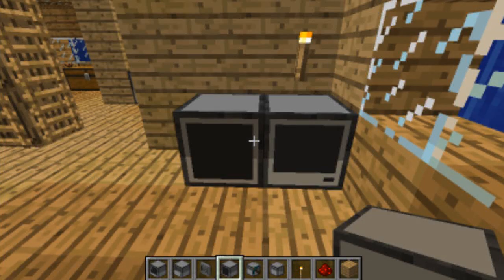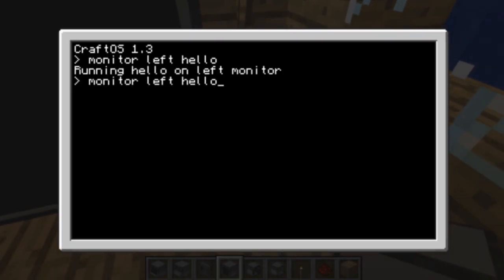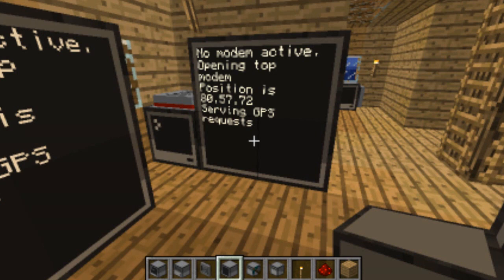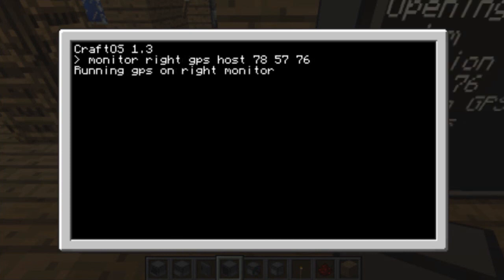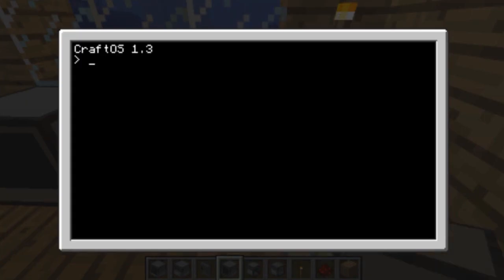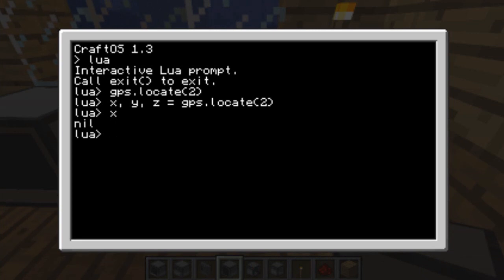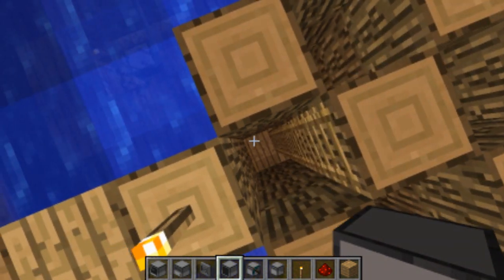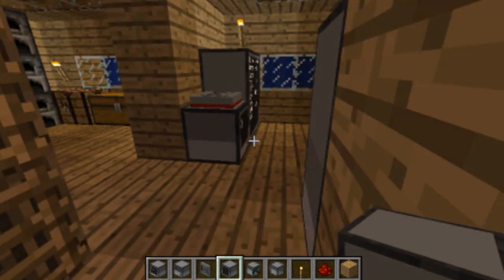Imefs minecraft mod Show off - computer craft part 8 - update 1.3.1 - monitors and GPS